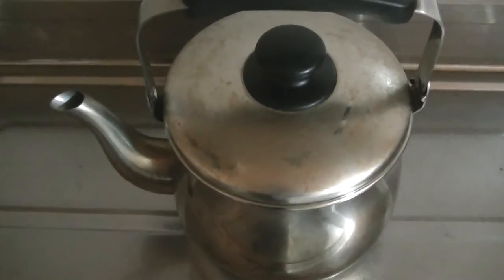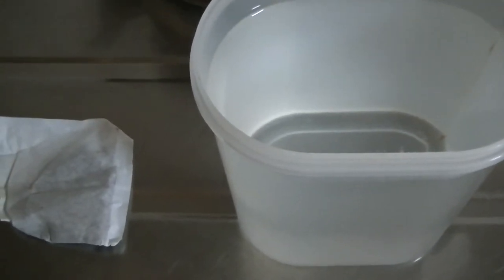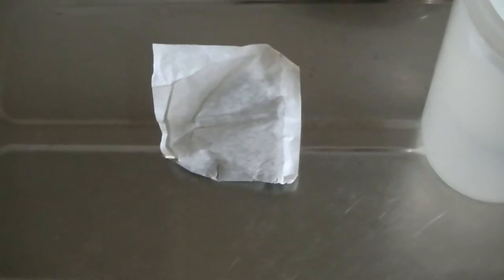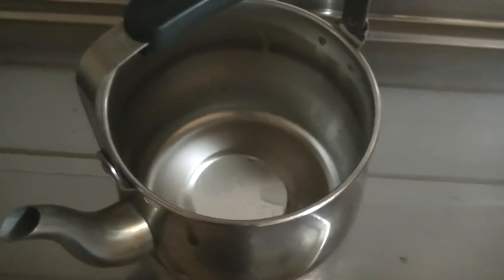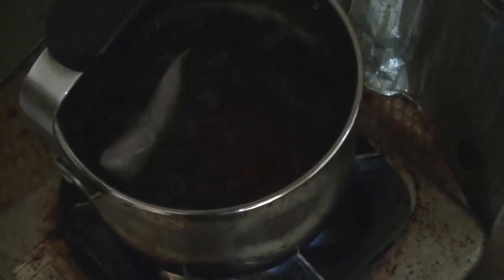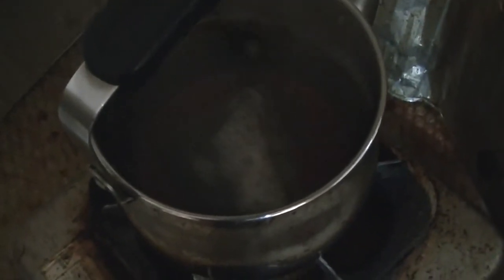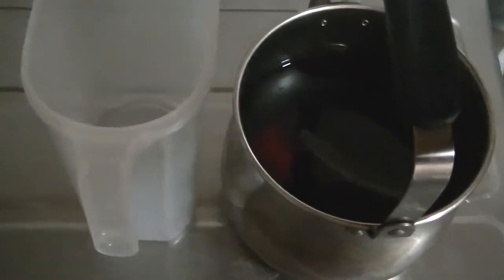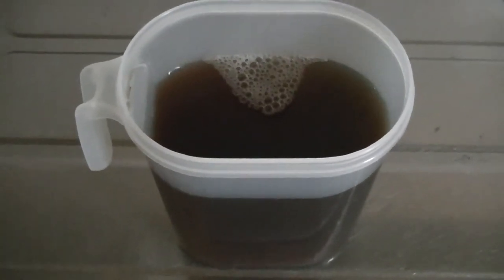How to make Japanese mugicha (roasted barley tea)!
This video shows you guys how to make Japanese mugicha (roasted barley tea)!
The word "mugicha" means "roasted barley tea" in English!
You guys also can enjoy this video with the subtitles I made if you guys like!